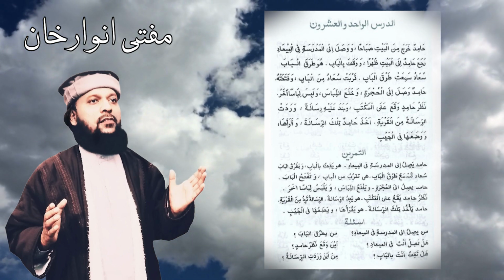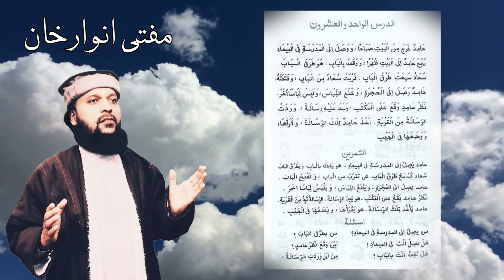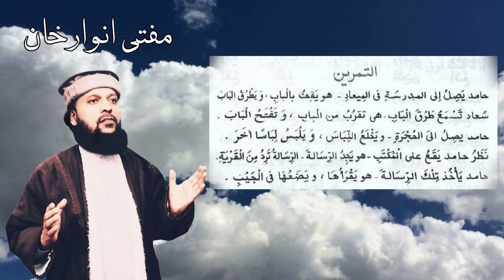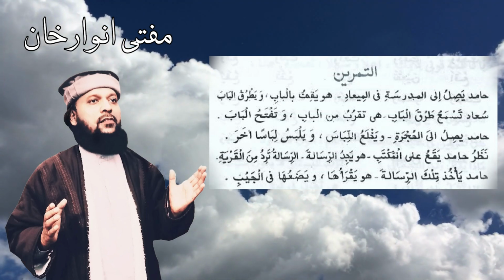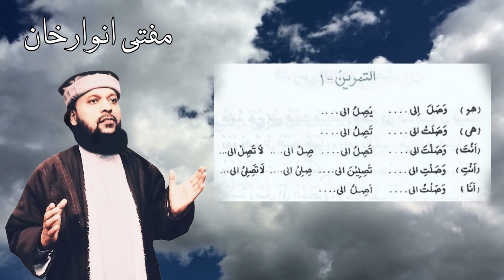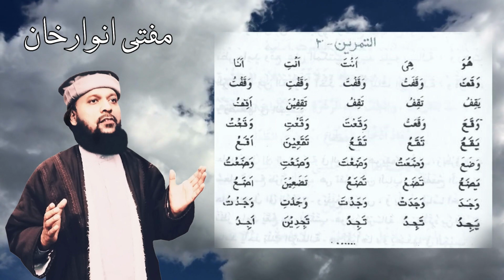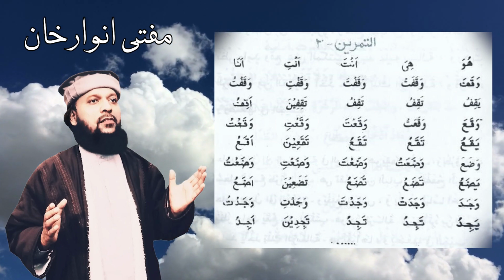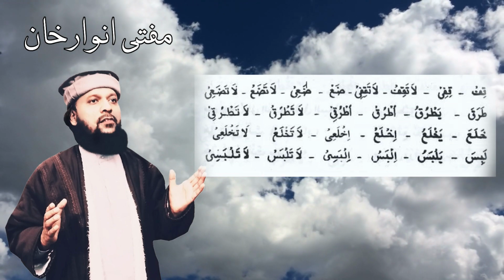Al-Qira'ah al-Wadihah | Book 1 | Lesson 21 | English | Mufti Anwar Khan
This is the 21st lesson of the 1st part of Al-Qira'ah al-Wadihah presented in English in an easy language, exercises, main text, and concepts fully explained by Mufti Anwar Khan, accessible to all age groups.
Bayt al-Hikmah,
Bayt al-Hikmah Deoband,
Mufti Anwar Khan,